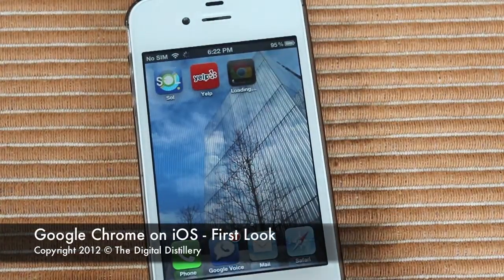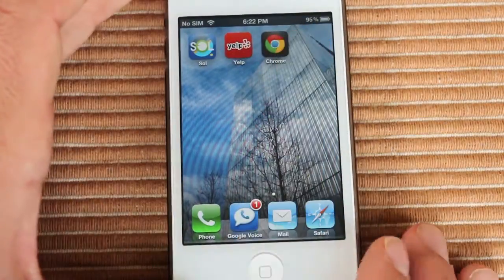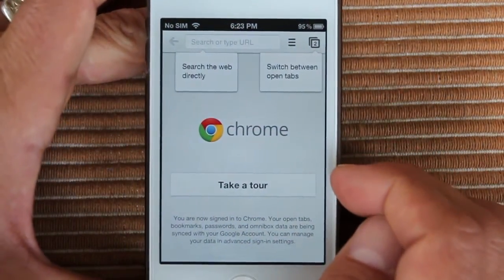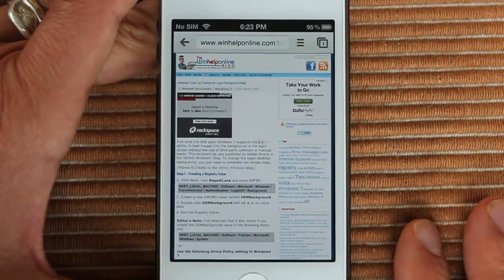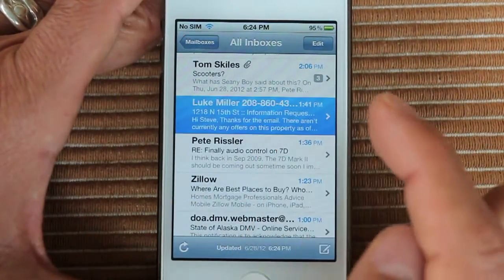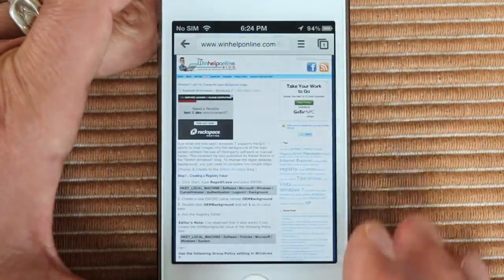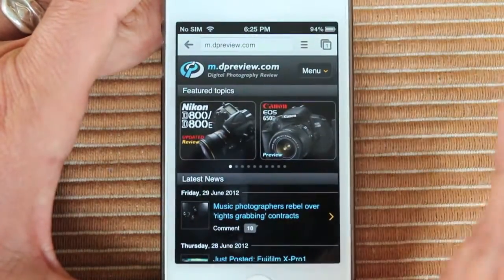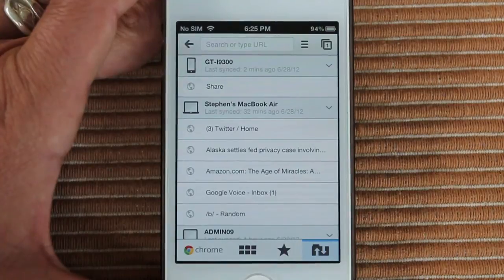Google Chrome on iPhone 4s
First look at Google Chrome Browser running natively on Apple iPhone 4s